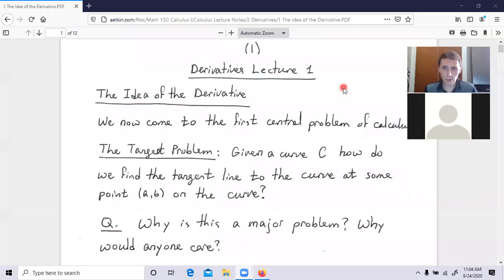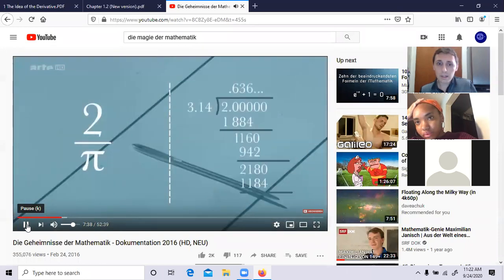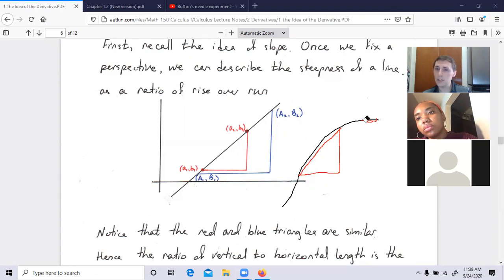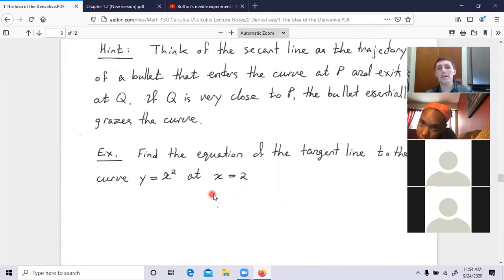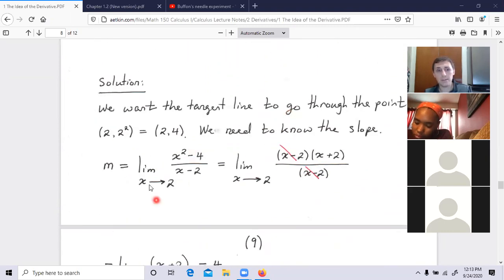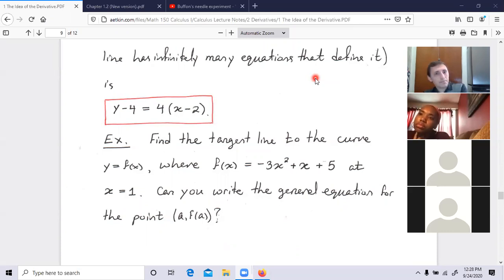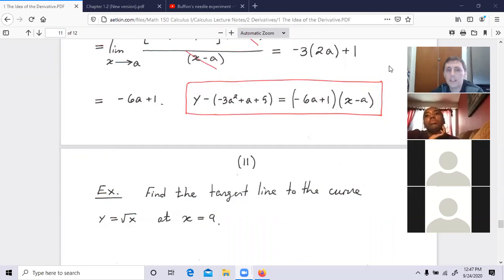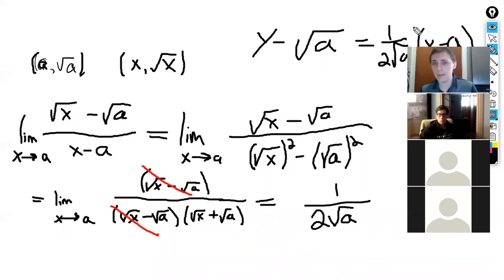M F20 Calculus Lecture 8: The Tangent Line Problem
We introduce the one of the main problems that calculus resolves, the tangent line problem.